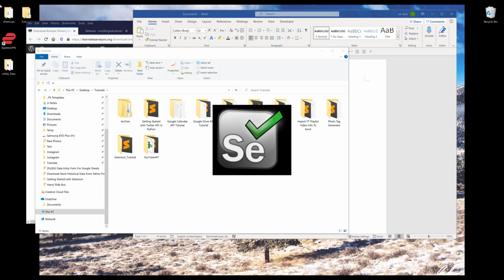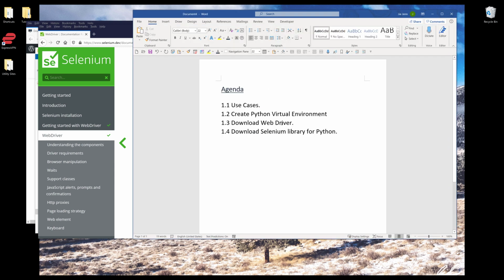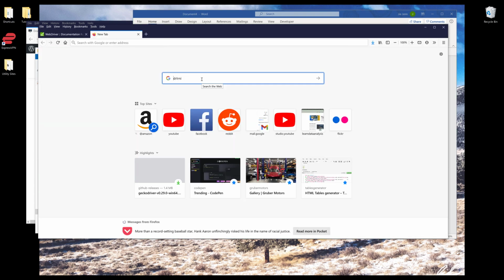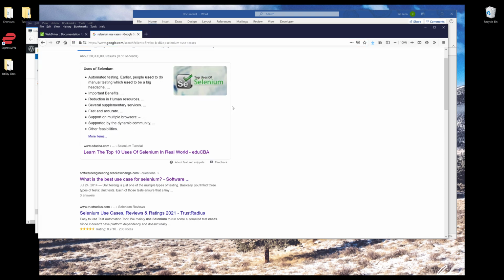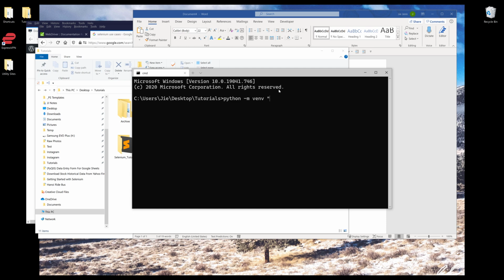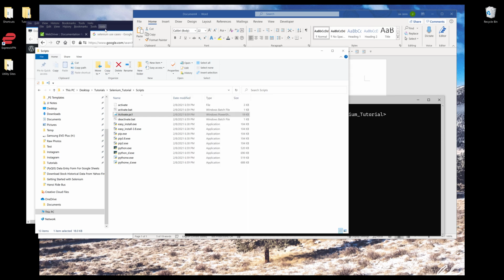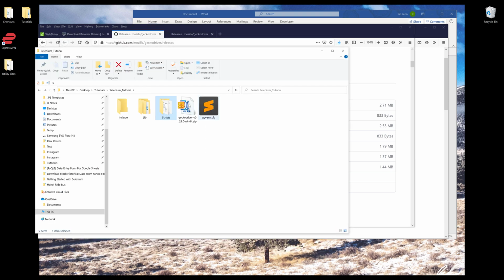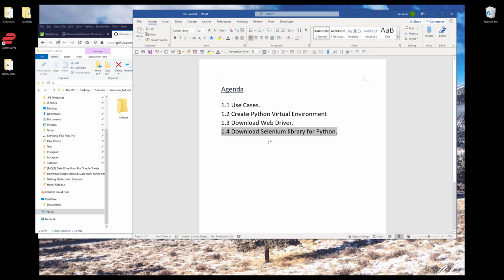Web Scraping and Automation with Selenium and Python For Beginners | Part 1 (Set Up Selenium)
In this tutorial series, I will be covering how to use Selenium in Python for web browser automation and web scraping related tasks. The course is designed for beginners; the only prerequisite is you have basic proficiency writing code in Python.

For part 1 of the Selenium in Python tutorial series, I will 1) cover some of the use cases using Selenium, 2) show you where to install a web driver (browser driver) and 3) install Selenium Python library.